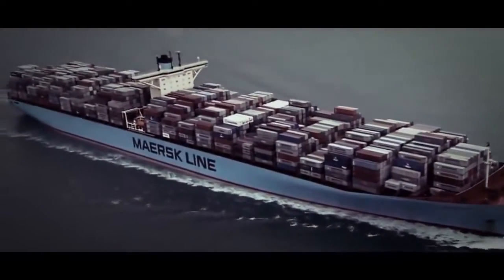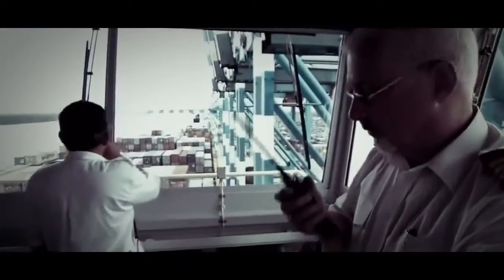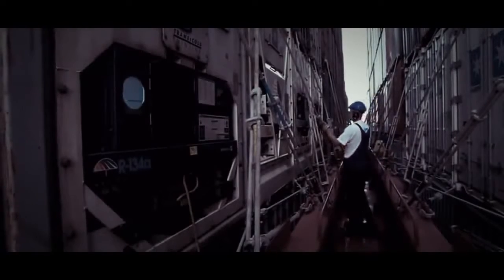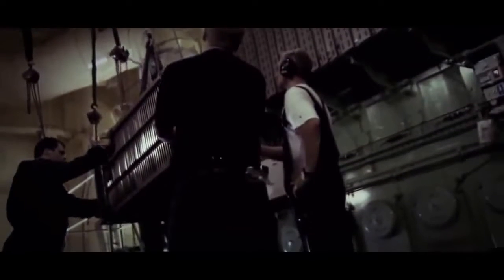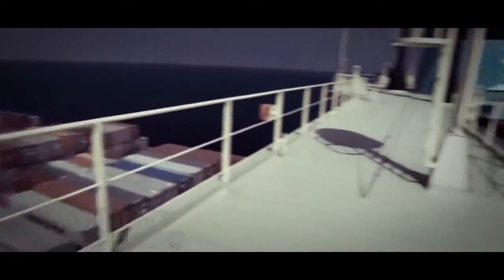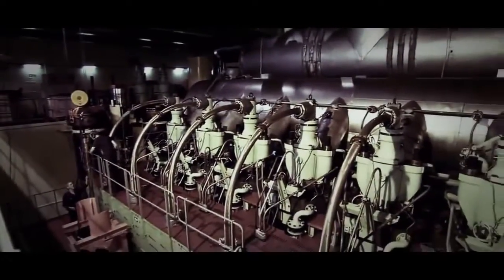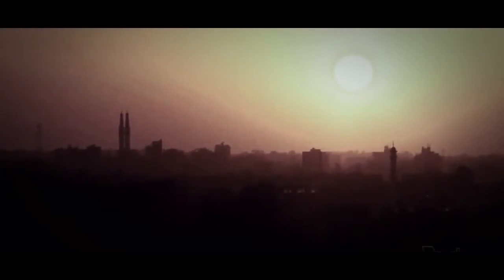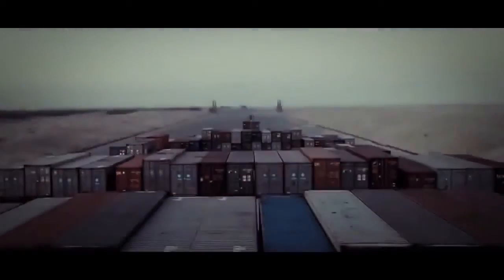Biggest Ships in the World[Full Documentary]HD-MilitaryN